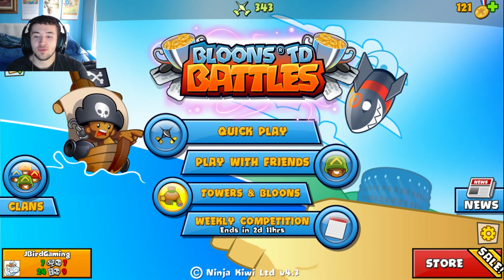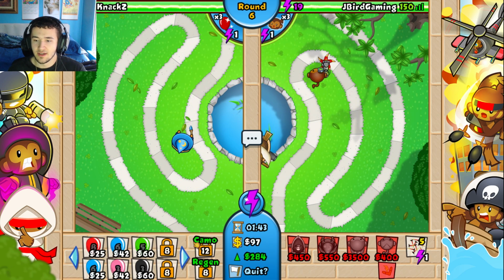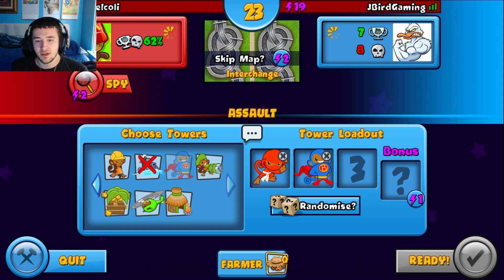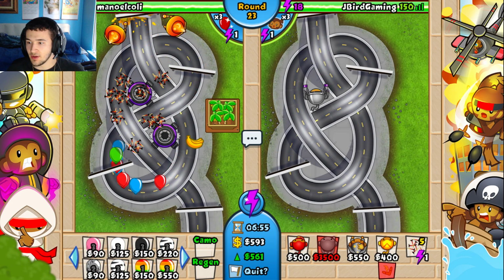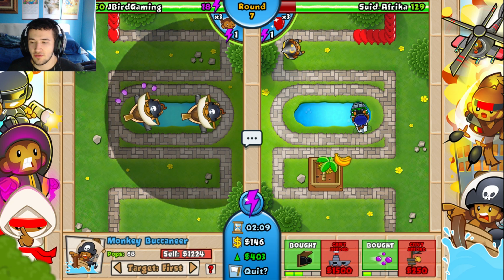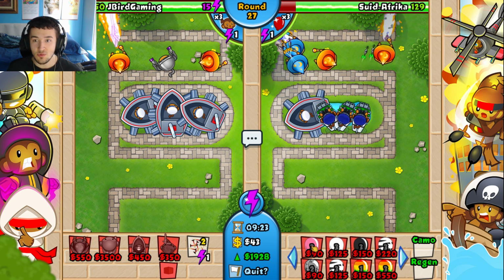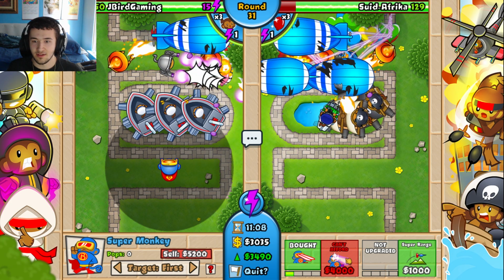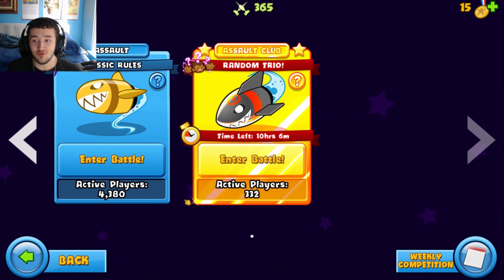Bloons TD Battles #9-Assault Annihilation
Hey Guys JBirdGaming here with 3 extra fun assault mode matches.